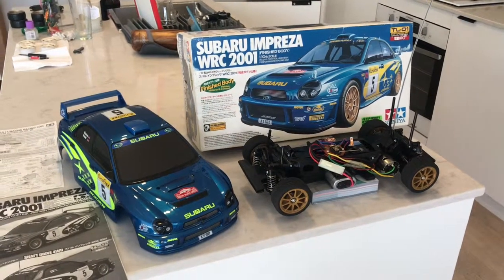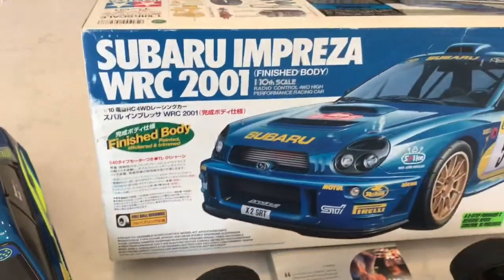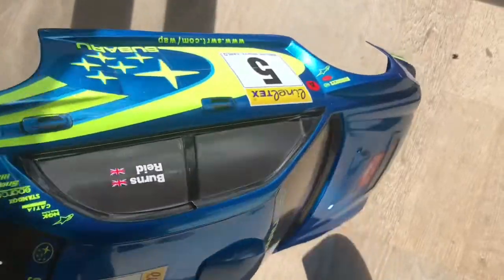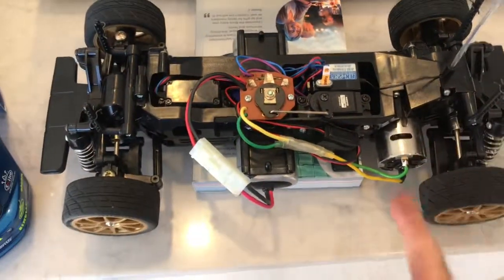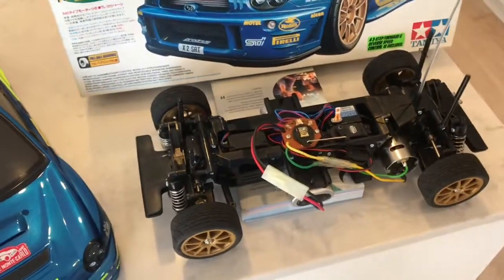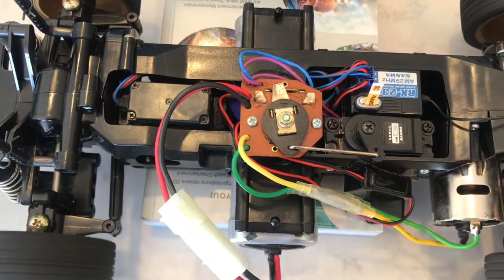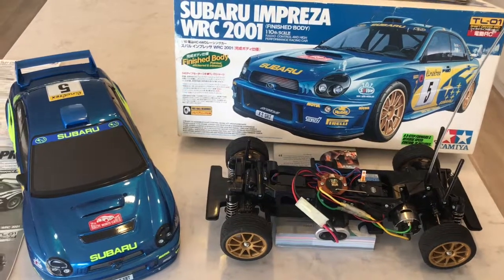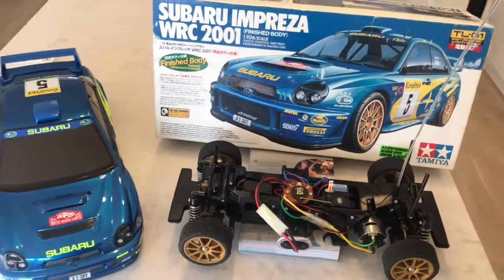Tamiya TL01 Subaru Impreza wrc 2001 1/10 RC rally car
Just picked this up Tamiya Subaru Impreza TL01 wrc wrx. Not sure if it’s rare? Factory finished Body and Ball bearings from factory. Let me know what you think.